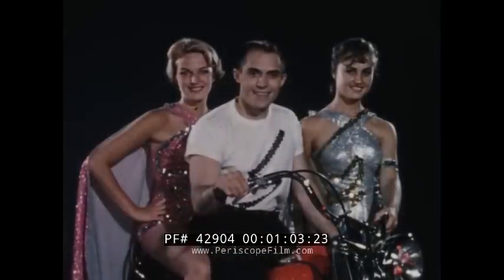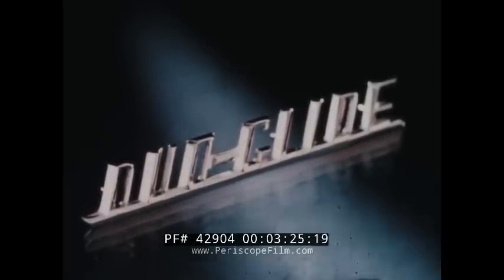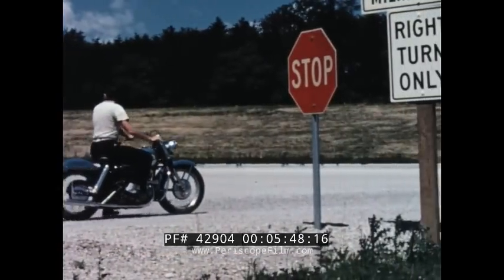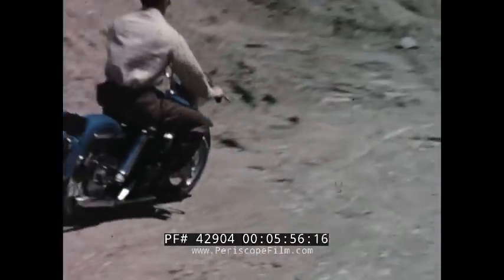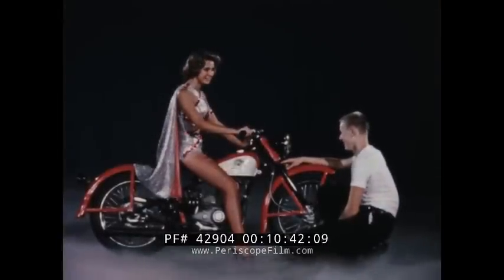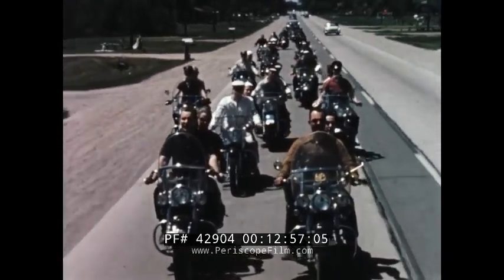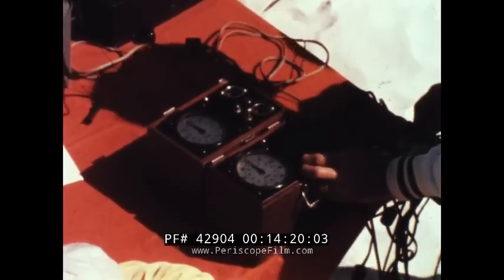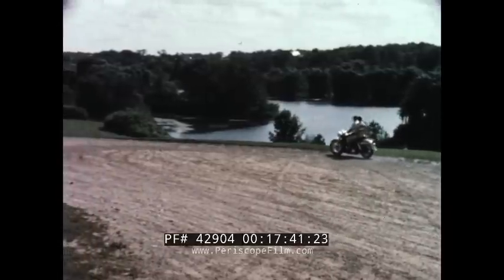HARLEY DAVIDSON MOTORCYCLE SALES FILM 1950s DUO-GLIDE 42904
THE NEW HARLEY DAVIDSONS ARE OUT OF THIS WORLD is a campy yet precious sales film for the "new" Harley Davidson including the Duo-Glide and Sportster, the Model 165 and the Hummer. Made in the late 1950s the film was directed by Harlan P. Croy and written by Sam F. Greco — Harley's sales manager in this era — the film begins with civilian and police Duo Glide models.

Featuring a hydraulic rear brake, new cylinder head, and many other features, the Duo-Glide had a 74-cubic inch engine. The Duo Glide was an outgrowth of the FL, which was introduced to the Harley-Davidson model line in 1941. It used a 74 cu in (1,210 cc) version of the "Knucklehead" OHV engine that powered the EL in 61 cu in (1,000 cc) form. The FL continued relatively unchanged until 1948, when it and the EL were given redesigned "Panhead" engines of the same capacities as before. These engines had several improvements over the earlier "Knuckleheads", including self-adjusting hydraulic lifters and aluminum cylinder heads to reduce weight and improve cooling. The U and UL flathead twins were discontinued in 1948, leaving the OHV EL and FL models as Harley-Davidson's large-frame motorcycles

The FL model was given a new frame in 1958. This frame included a rear swingarm suspended by a pair of coil-over-shock suspension units. In honor of this fully suspended chassis, the FL's model name was changed from Hydra-Glide to Duo-Glide.

Unlike OHV configuration, aluminum heads, and telescopic-fork front suspension, however, this improvement in technology was applied to the small-frame bikes first, the K-series having received rear suspension in 1952.

The Sportster, shown at the 5:20 mark, is part of a line of motorcycles produced continuously since 1957 by Harley-Davidson. Sportster models are designated in Harley-Davidson's product code by beginning with "XL". In 1952, the predecessors to the Sportster, the Model K Sport and Sport Solo motorcycles, were introduced. These models K, KK, KH, and KHK of 1952 to 1956 had a flat head engine, whereas the later XL Sportster models use an overhead valve engine. The first Sportster in 1957 had many of the same details of the KH including the frame, fenders, large gas tank and front suspension.

The Hummer seen at the 7:50 mark, was a motorcycle model manufactured by Harley-Davidson from 1955 to 1959. However, the name "Hummer" is now incorrectly used generically to refer to all American-made single-cylinder two-stroke Harley-Davidson motorcycles manufactured from 1948 to 1966.

The Model 165 is also shown. At 13:09, riding double is shown, and competition riding including the Daytona Beach race won by Joe Leonard (14:40).  Laconia, New Hampshire is shown at the 16:00 mark with its road race, 100 miles of high speed racing.

Harley-Davidson, Inc. (H-D), or Harley, is an American motorcycle manufacturer, founded in Milwaukee, Wisconsin in 1903.
As one of two major American motorcycle manufacturers to survive the Great Depression (along with Indian), the company has survived numerous ownership arrangements, subsidiary arrangements (e.g., Aermacchi 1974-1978 and Buell 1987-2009), periods of poor economic health and product quality, as well as intense global competition — to become the world's fifth largest motorcycle manufacturer and an iconic brand widely known for its loyal following — with owner clubs and events worldwide as well as a company sponsored brand-focused museum.